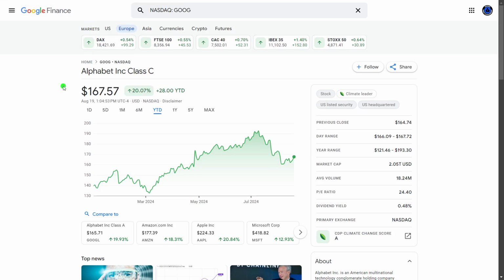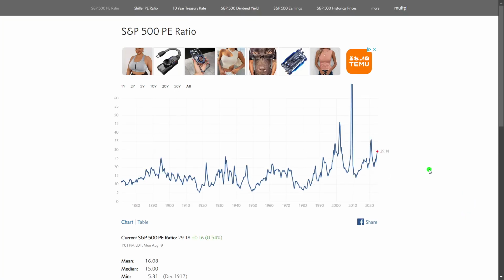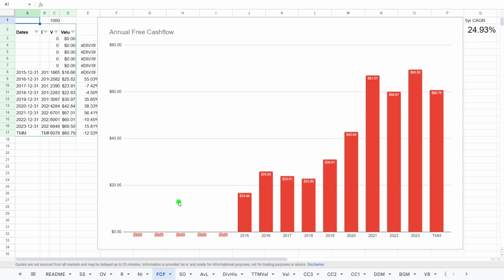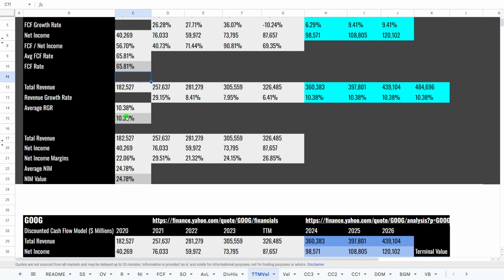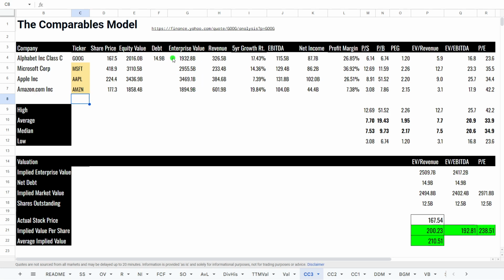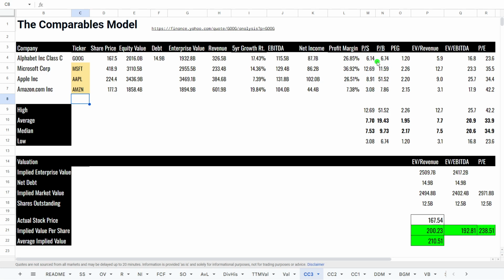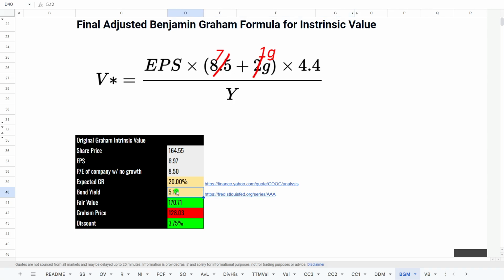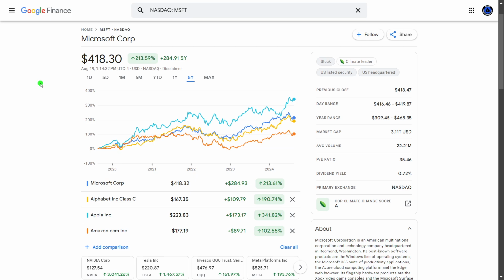Should You BUY Google Now? | GOOG Stock Analysis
Today, I will be performing stock analysis on XXX . Looking at fundamental and technical analysis to see if the stock is a buy in 2024